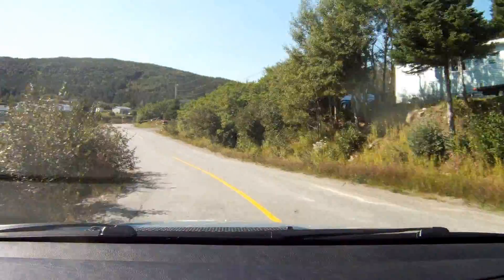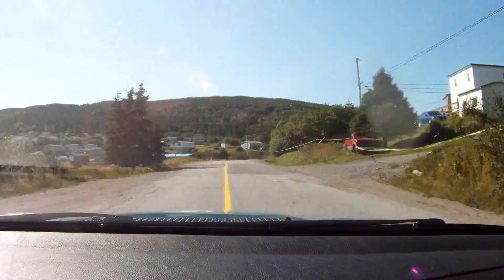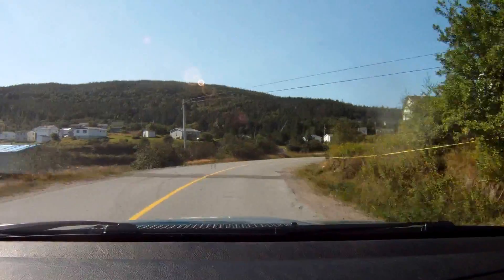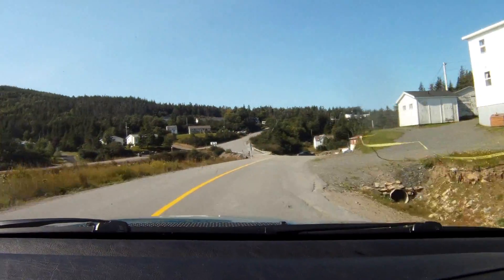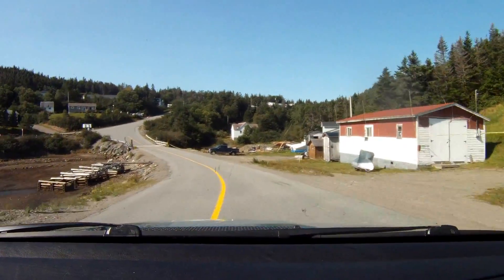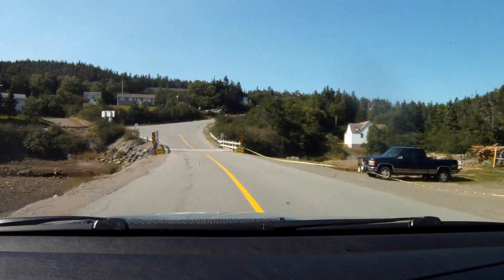Leg 2 2 Petite Forte